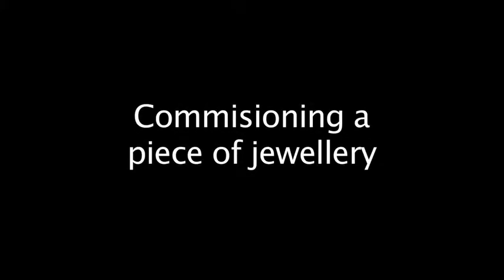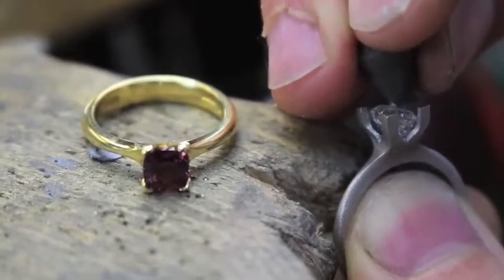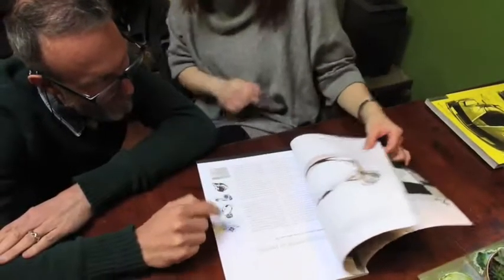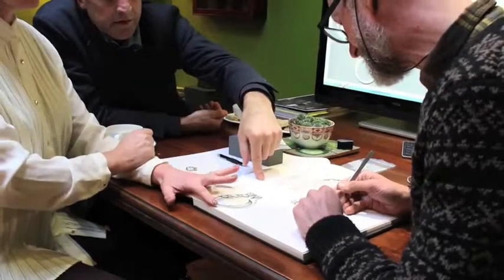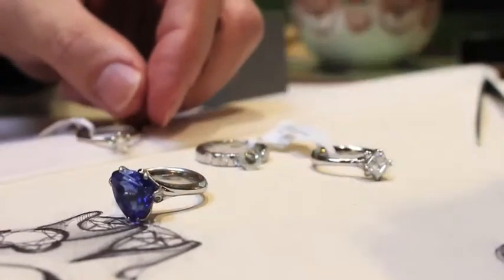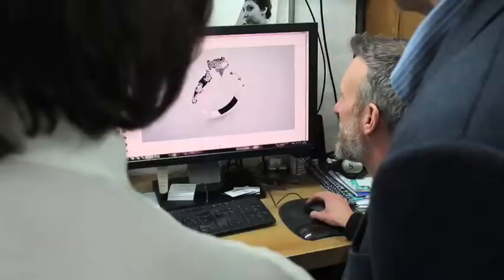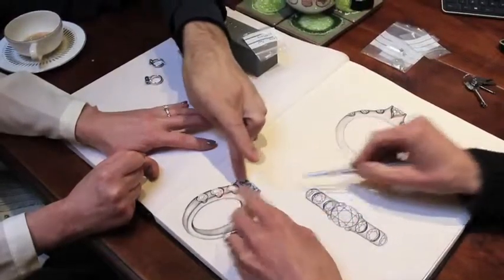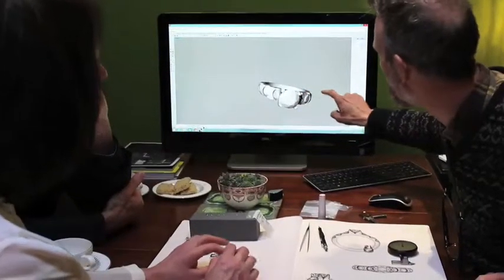Commisioning a piece demo version 1